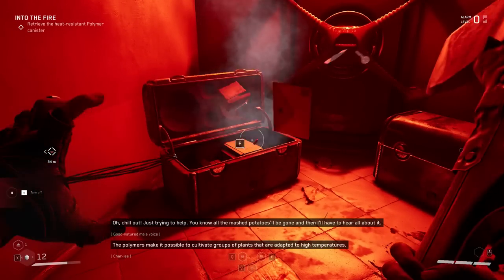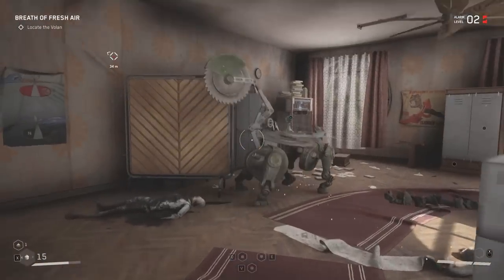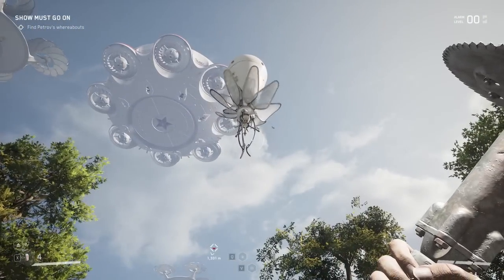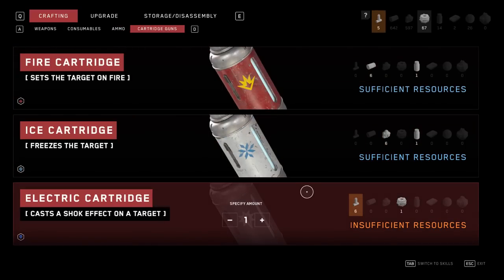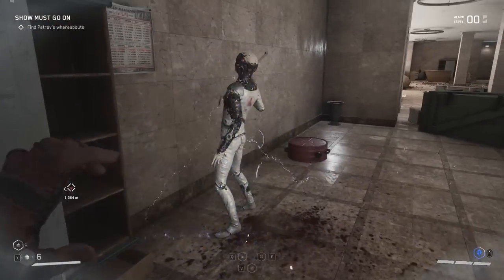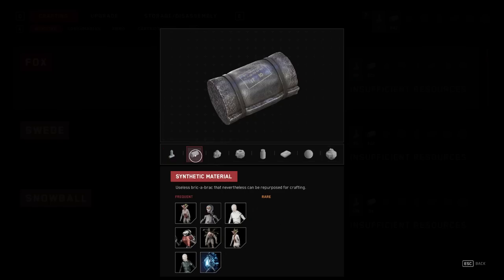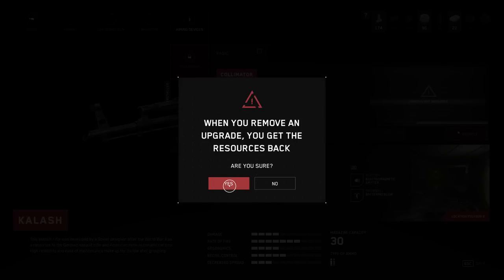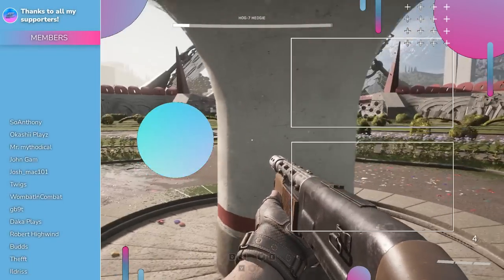15+ Critical Atomic Heart Tips and Tricks - Atomic Heart Beginners Guide (Combat, Weapons, Upgrades)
15+ Critical Atomic Heart Tips and Tricks - Atomic Heart Beginners Guide (Combat, Weapons, Upgrades)
Atomic Heart is a complex open-world RPG with great FPS shooter mechanics. This is my Atomic Heart Beginners Guide, where I'll cover combat tips, how to survive the open world and deactivate the robots, and weapon and upgrade tips and tricks. Enjoy!

0:00 - Atomic Heart Tips and Tricks
00:20 - Surviving the Open World
02:48 - Combat Tips
05:24 - Weapons and Upgrades